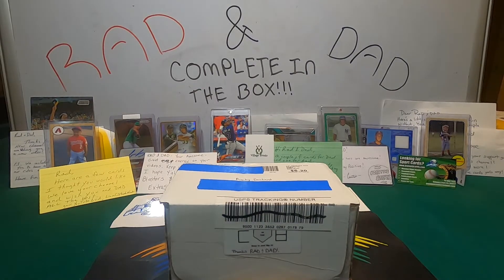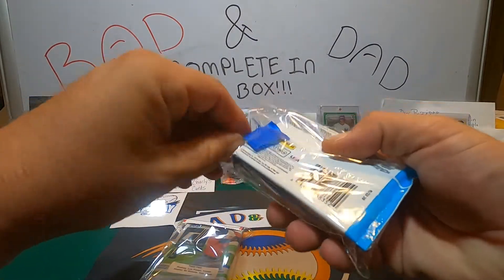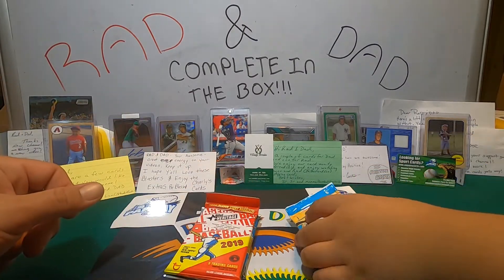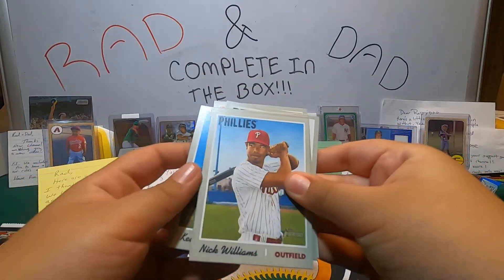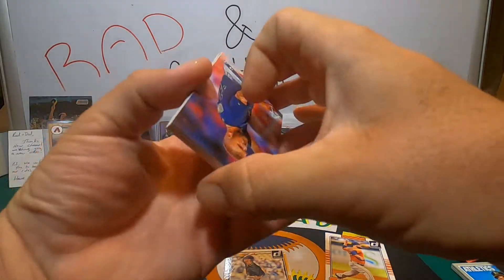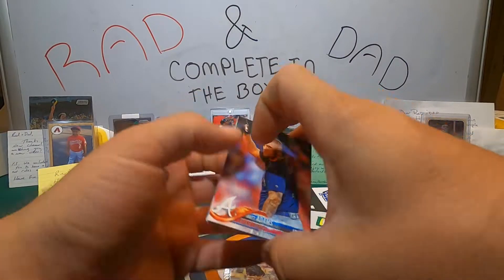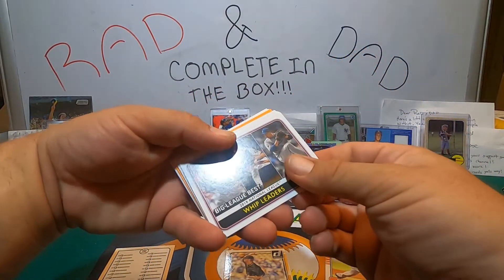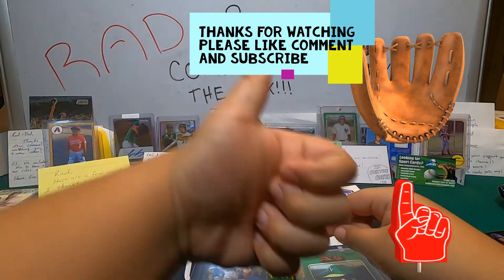Complete In The Box!! awesome repack product with guaranteed graded card! Fun RIP!!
thanks for stopping by and checking out us get into to complete in the box repack product! this was a fun rip and a great product. if you are looking for your own box you can reach out to daryn here:
and drop us a comment we would love to know what you thought about this rip! see ya on the next one, Bye Bye (peace)!